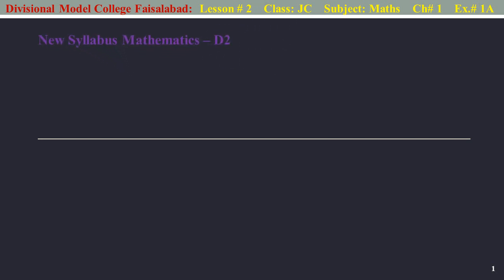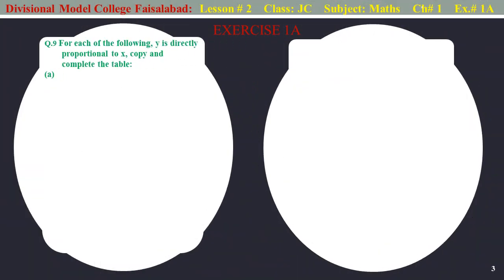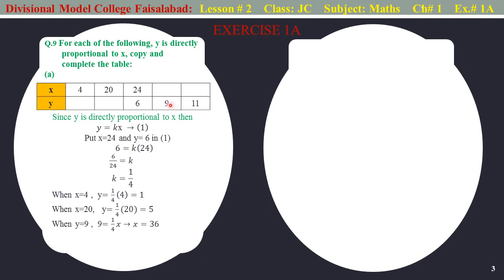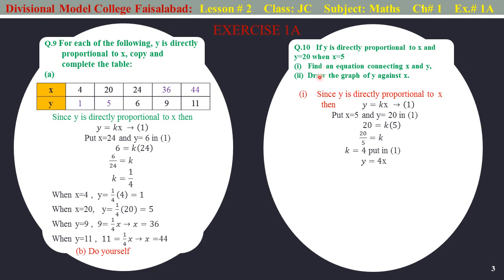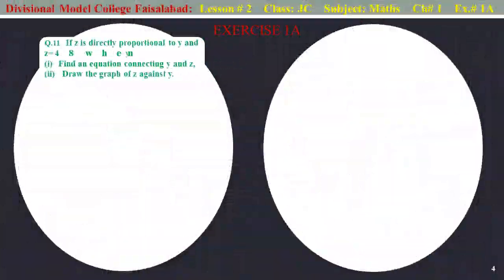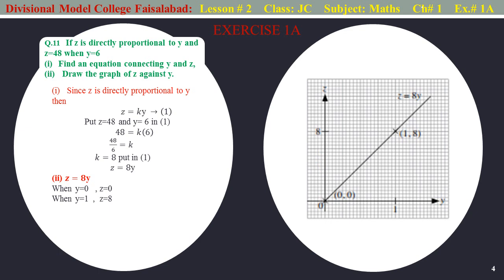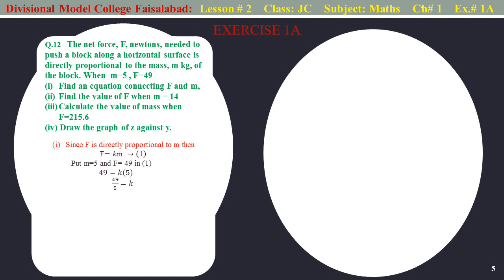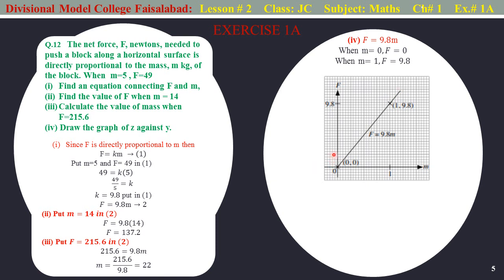Lesson # 3 Mathematics D2 JC Chapter 1 ,Ex 1A, by Zahid Hussain